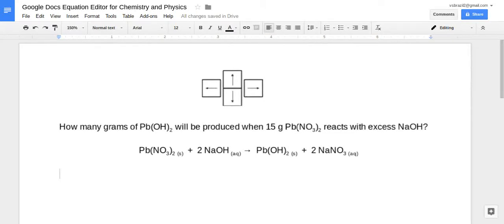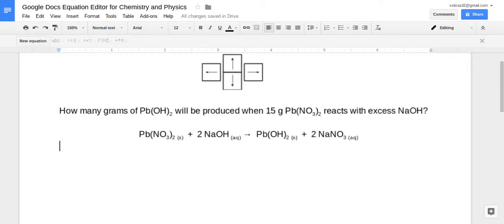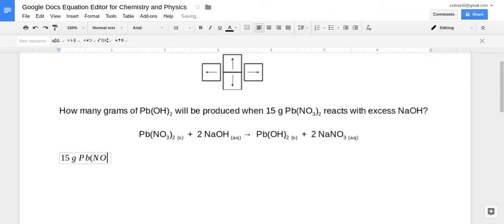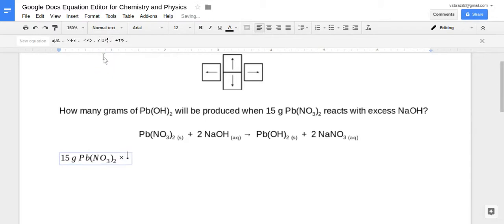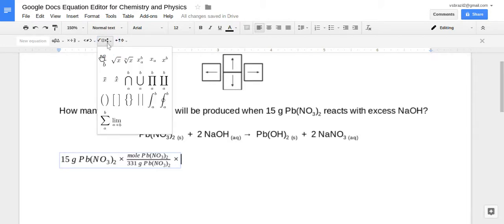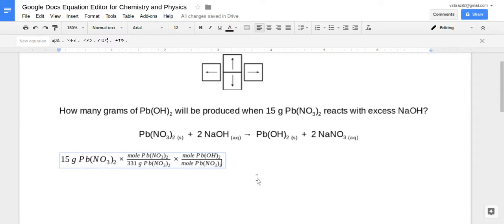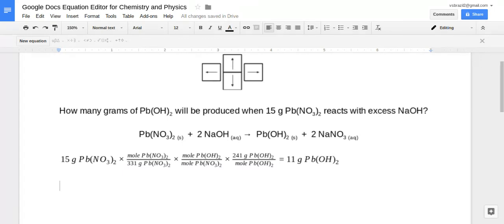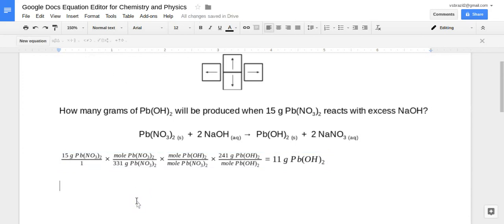Google Equation Editor for Chemistry and Physics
You will learn how to use Google Docs' Equation Editor to produce equations that have subscripts and superscripts. Your math and lab reports will have a very clean a professional look.